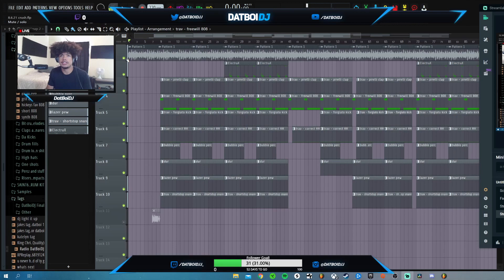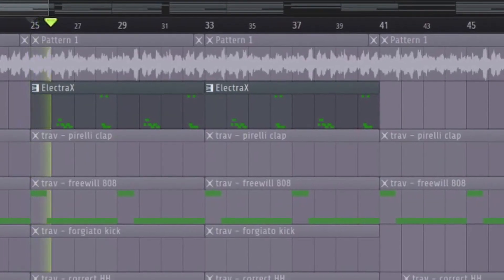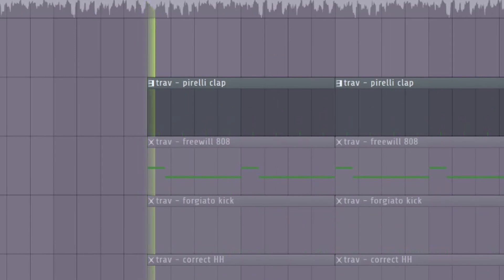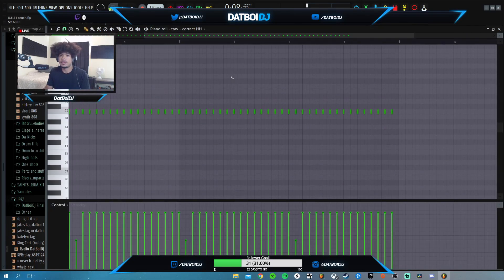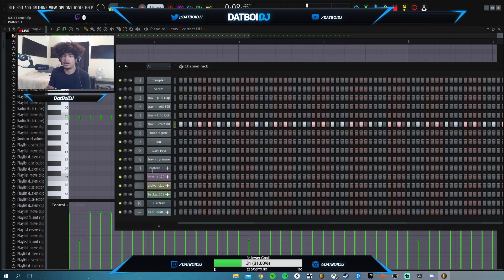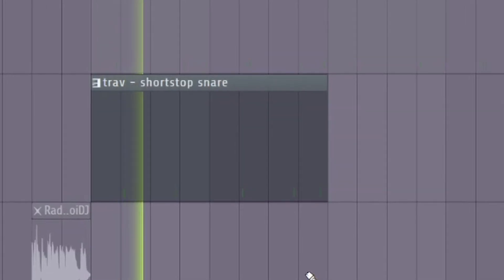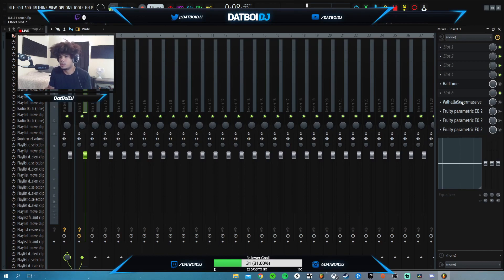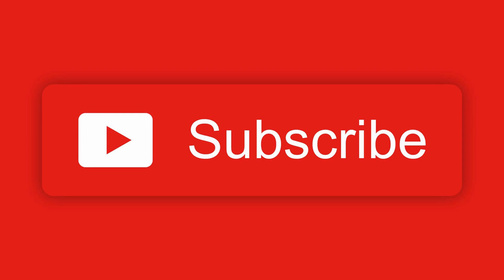How I make hyperpop beats for lieu & kurtains! *EASY*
Xbox: TruebornGato